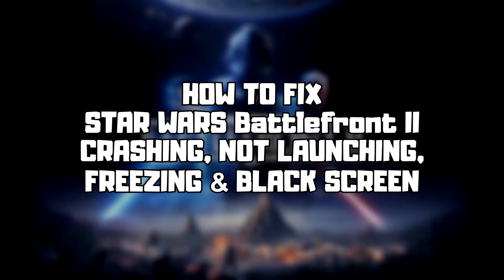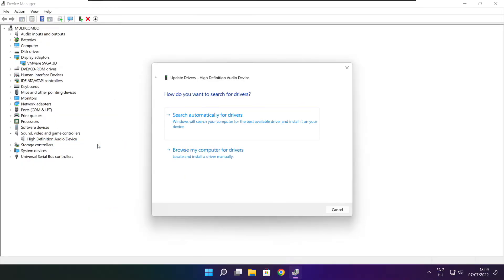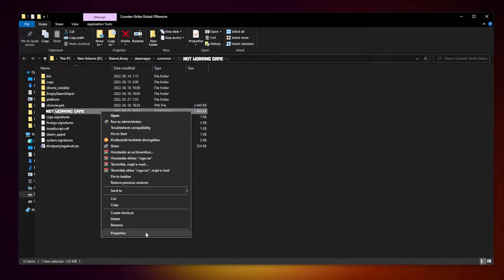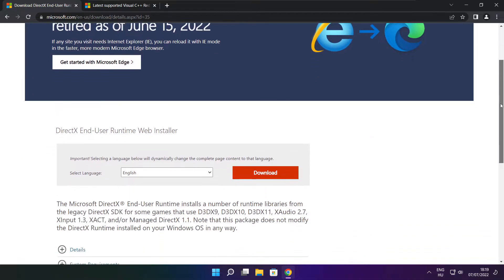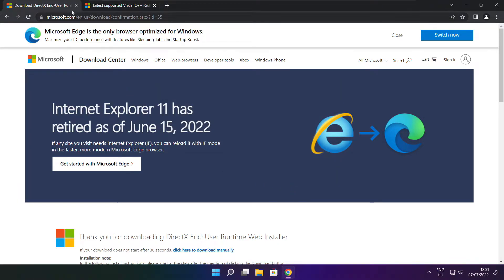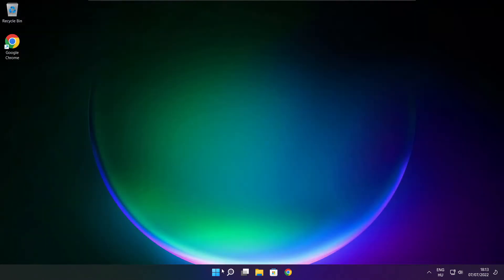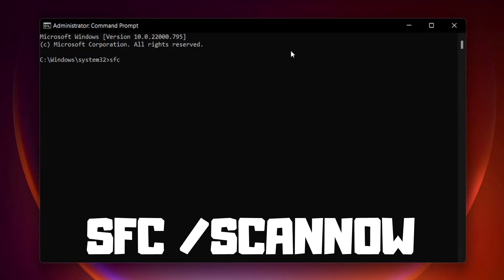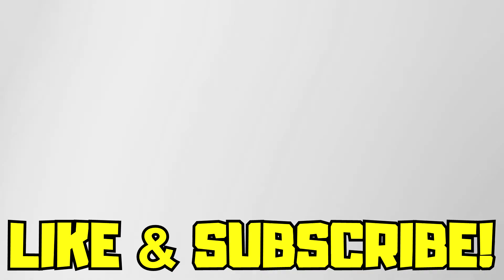FIX STAR WARS Battlefront 2 Crashing, Not Launching, Freezing & Black Screen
In this video I am going to show How to FIX STAR WARS Battlefront 2 Crashing, Not Launching, Freezing & Black Screen

FIX STAR WARS Battlefront 2 Game Steam Unable to start, Stuck On Loading Screen Issue & Crashing at Startup & Not Opening, Not Working, FPS Problem, Fatal Error & Display Problems
1. Update Graphics Card Driver
2. Update Audio Driver
3. Verify Game Files
4. Run compatibility mode
5. Disable Fullscreen optimizations
6. Run this program as an administrator
7. Update Windows
8. Install DirectX
9. Install Visual C++ Apps
10. Disable Not Used Applications
11. Run sfc /scannow
12. Disable Antivirus
13. Reinstall Game
14. Reinstall Windows
Problem Solved!

🖥️ PC Specs:
CPU: Intel Core i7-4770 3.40GHz
Memory: 16GB HyperX DDR3
HDD: Toshiba 1TB
SSD: Kingston 240GB
Graphics Card: ASUS GeForce RTX 3060 12GB GDDR6
Operating System: Windows 10/11